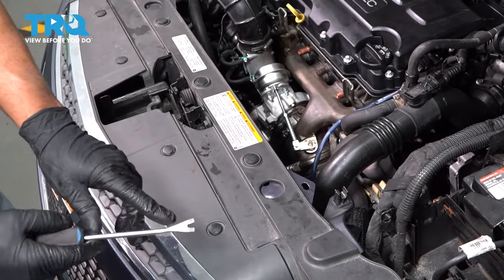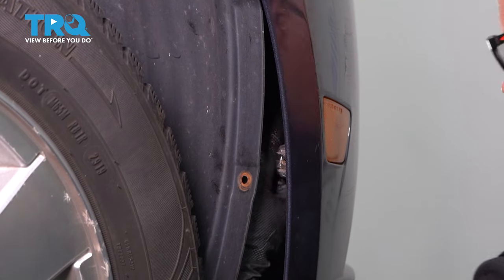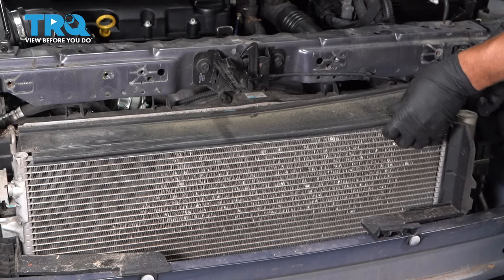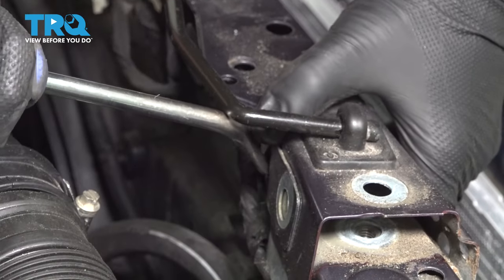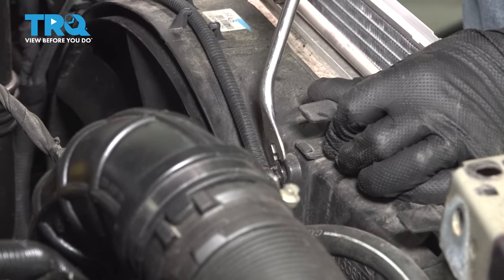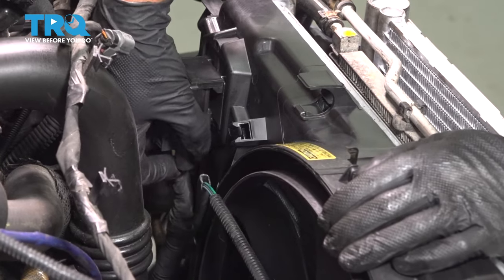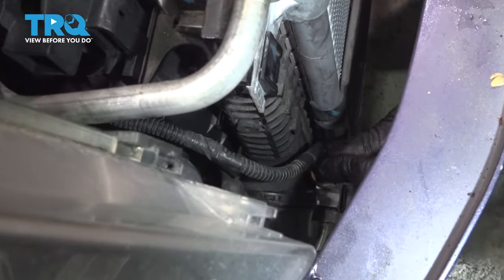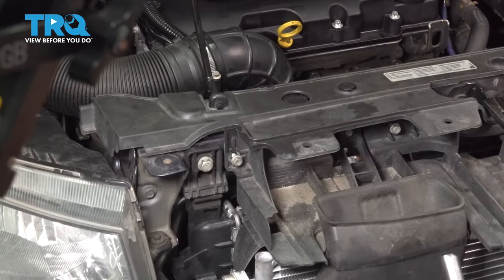How to Replace Radiator Cooling Fan Assembly 2011-2015 Chevy Cruze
This video shows you how to install a radiator cooling fan assembly on your 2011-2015 Chevrolet Cruze. Radiator cooling fans keep air flowing over the radiator when the vehicle is stopped or moving slowly. They are an important piece of your vehicle’s cooling system. If yours is failing, or broken, you should replace it immediately to avoid overheating and causing more damage to your vehicle.

This process should be similar on the following vehicles:
2011 Chevrolet Cruze
2012 Chevrolet Cruze
2013 Chevrolet Cruze
2014 Chevrolet Cruze
2015 Chevrolet Cruze

• T20 Socket
• Swivel
• Telescoping Hood Prop Rod